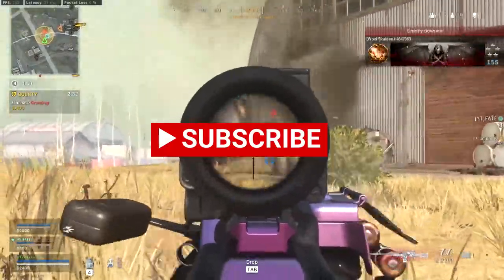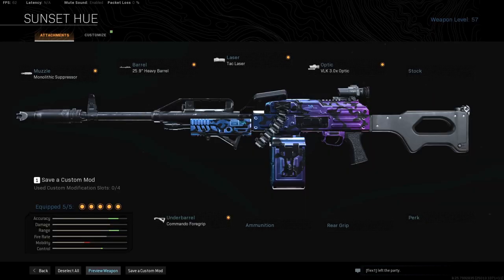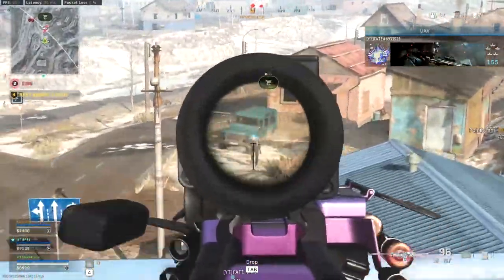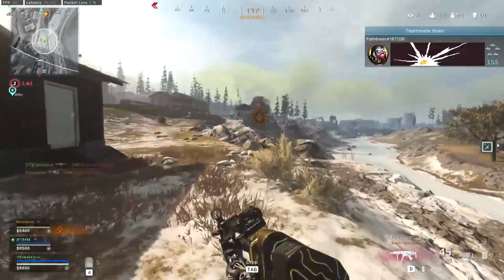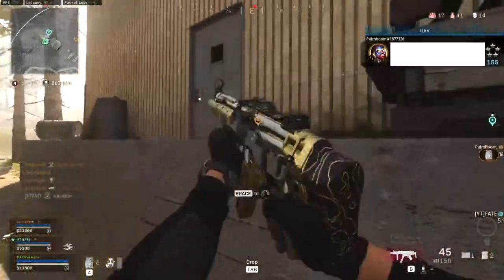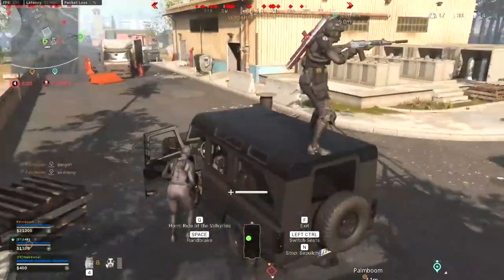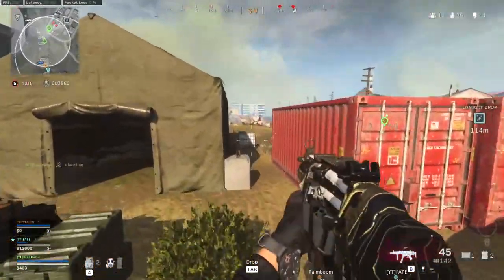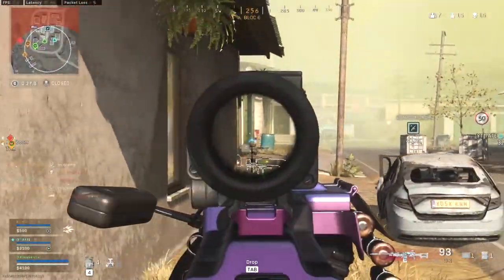💥NO RECOIL💥 The Best PKM Class Setup in Warzone Season 5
What is up everyone. Today we are going to take a look at one of the best LMG's in the game, the PKM. The PKM and Bruen are often getting compared to each other but, honestly, I don't know why. Both of these guns play very differently in my opinion. So today I want to show you my favorite PKM Class setup in season 5. And after that, I had a crazy game with this exact class setup as well, so stick around until the end.

Song: Cherry Blossom - Ottom